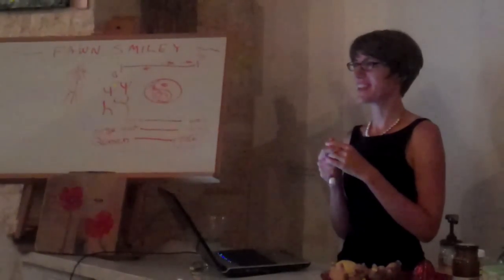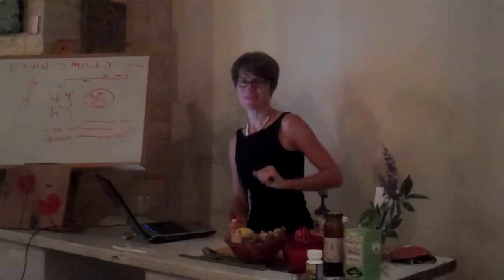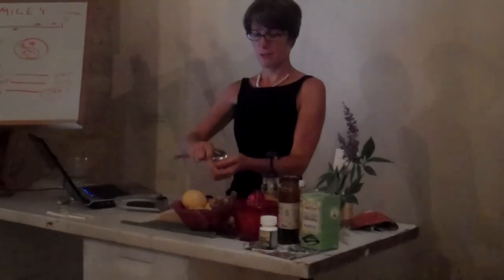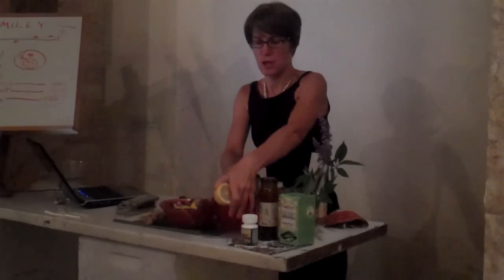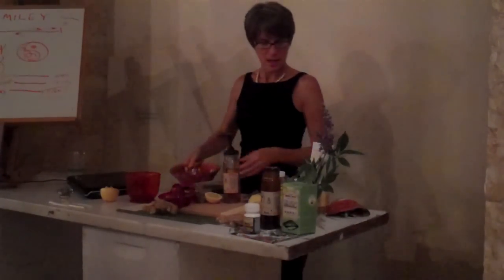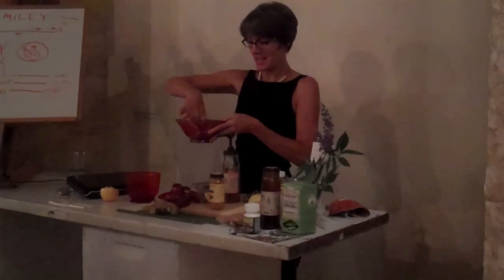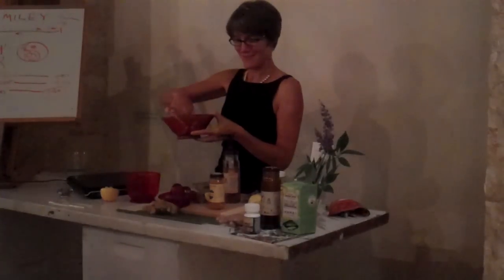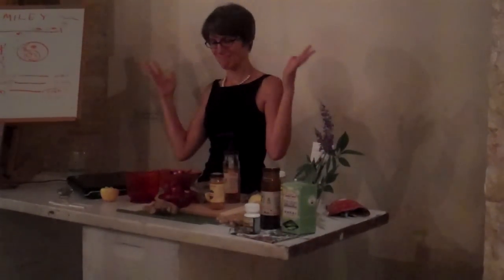Fawn Smiley teaches us how to keep colds away!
Fawn Smiley, L. Ac is the owner of Hidden Well Acupuncture in downtown Savannah. She is a longtime practitioner of acupuncture and oriental medicine. She lectured at the Savannah Bee Company's Buzz in October 2010 and gave us this wonderful recipe for keeping colds away!